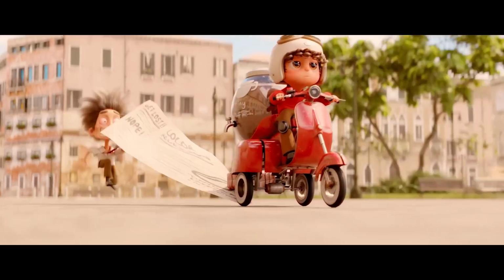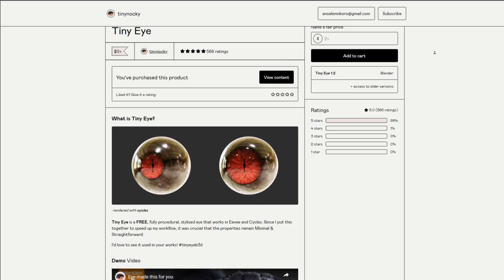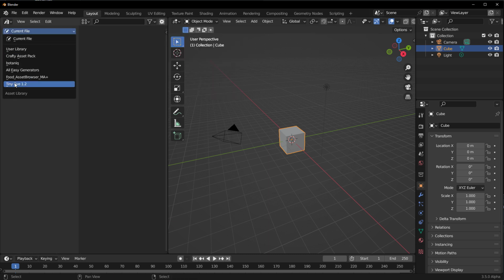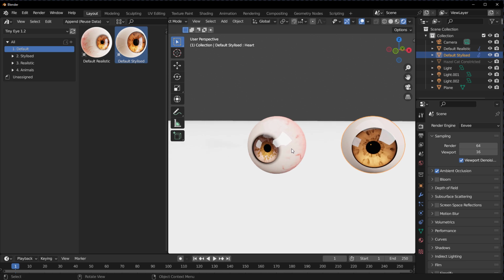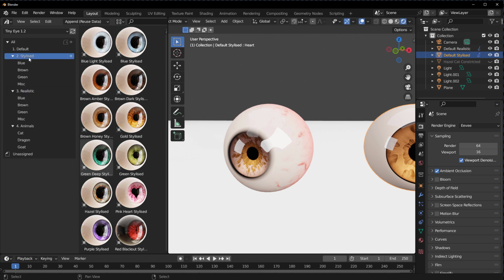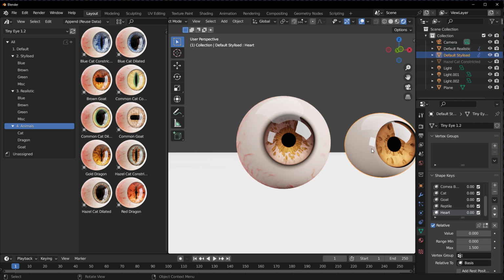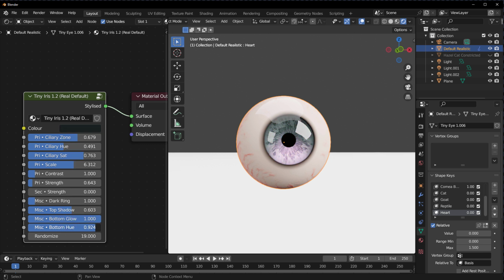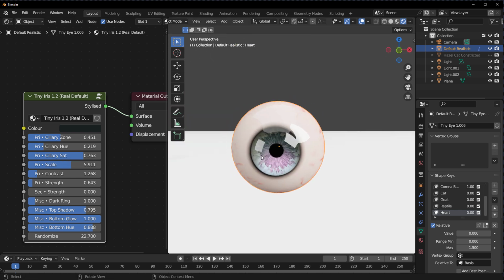Insanely FREE Eye Assets For Everyone! [Cute & Realistic]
00:00 Intro
00:38 Getting Started
01:10 The Assets
02:14 Shape Up
02:48 Quick Shader Explore
04:01 Final Words